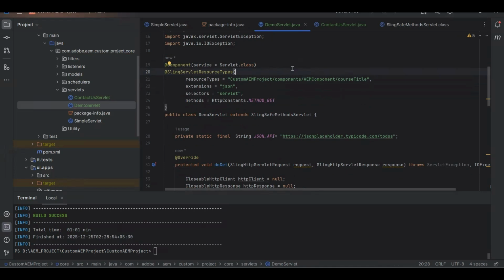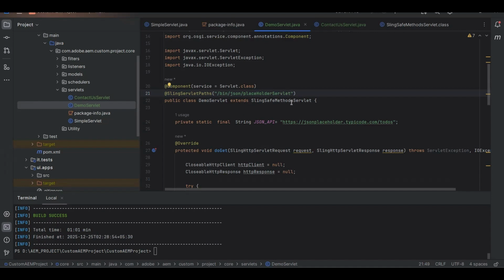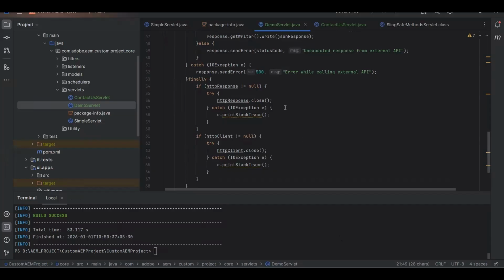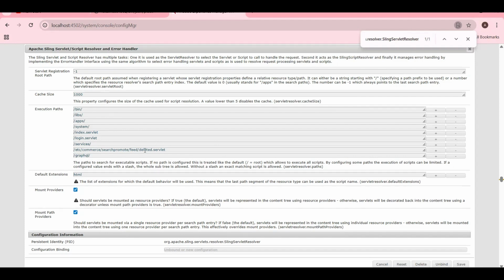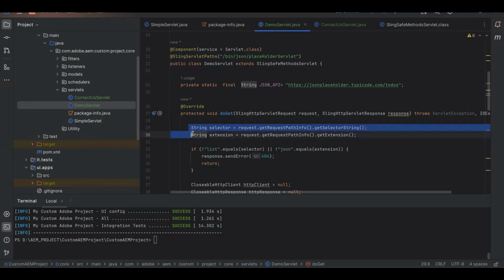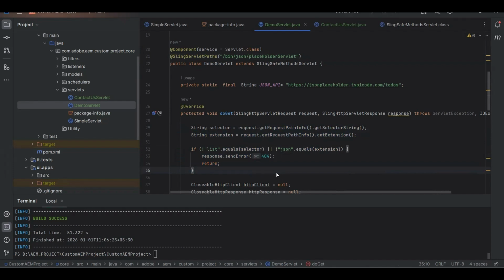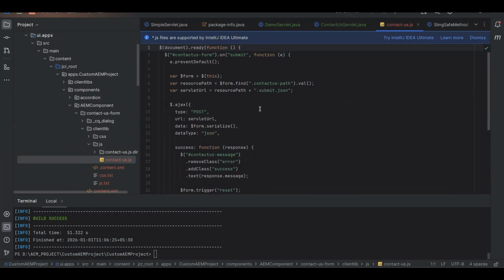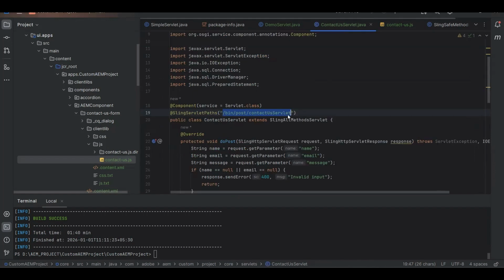AEM Tutorial #36 | Path-Based Servlet in AEM (GET & POST Example)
In this tutorial, we will implement both GET and POST servlet use cases in Adobe Experience Manager (AEM) using Path-Based Sling Servlet registration.

You’ll learn how path-based servlets work, when they should be used, how GET and POST requests are handled in Sling, and how this approach differs from ResourceType-based servlets.

This topic is important for understanding legacy AEM implementations and is also frequently asked in AEM interviews.

✔ What is Path-Based Sling Servlet in AEM
✔ GET Servlet use case (Path-Based)
✔ POST Servlet use case (Path-Based)
✔ SlingSafeMethodServlet vs SlingAllMethodServlet
✔ Path-Based vs ResourceType-Based servlet
✔ Request–Response flow in Sling
✔ Real-time examples